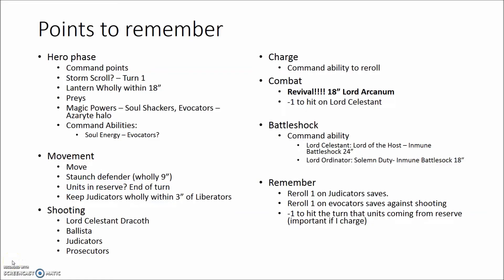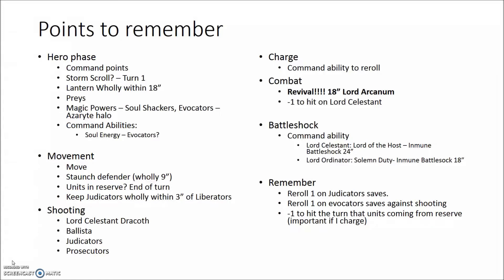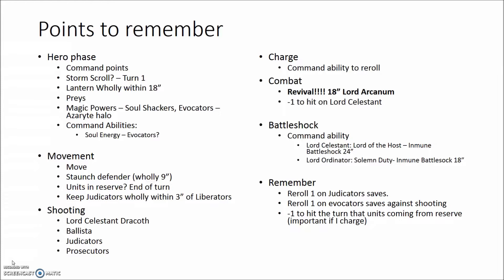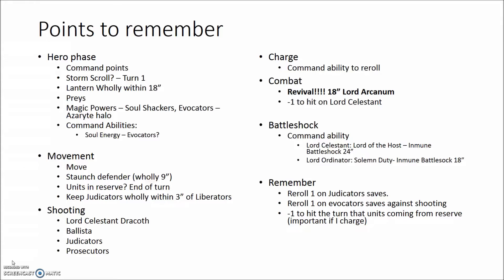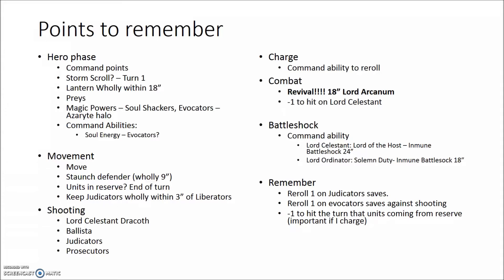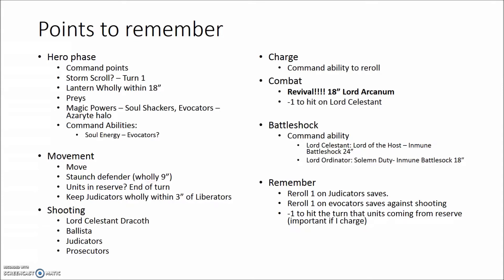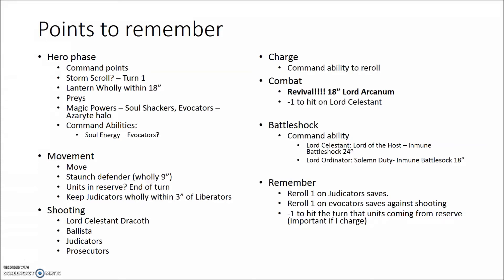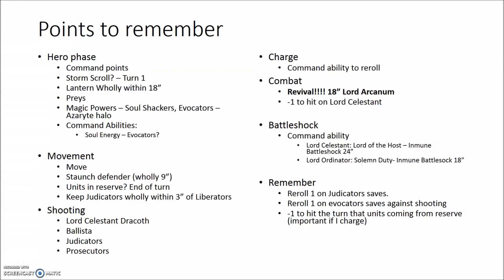Tip to remember the rules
Tip to remember the rules, specially these rules of your army that you always forget